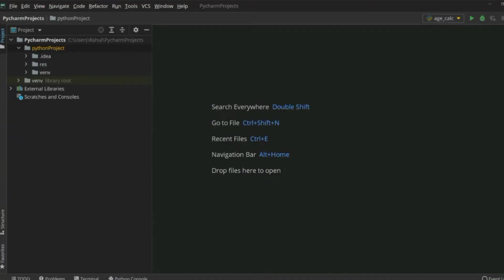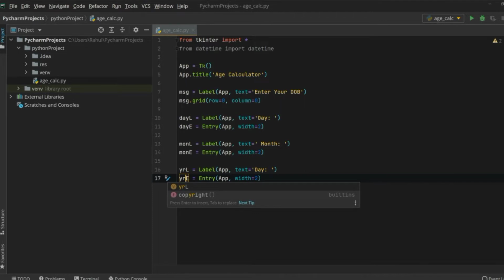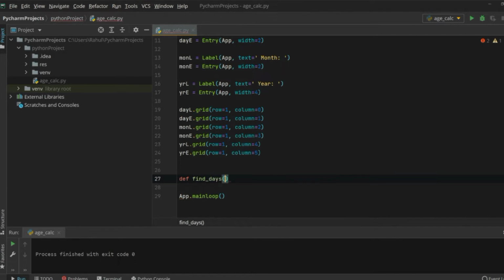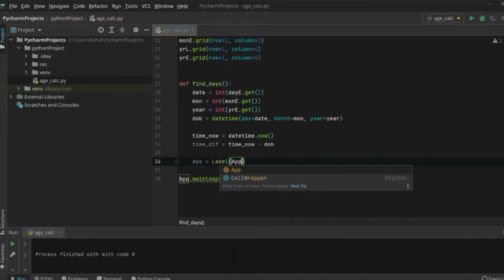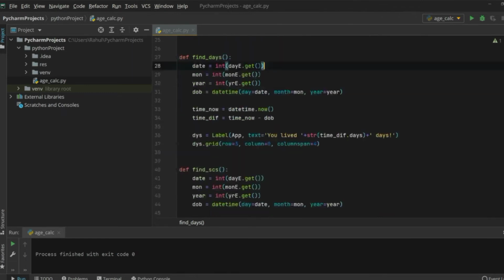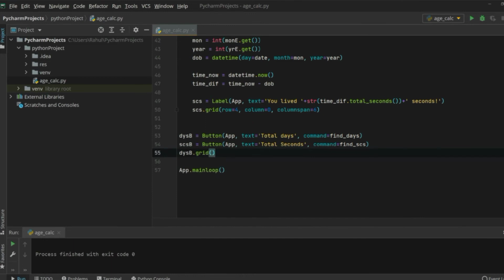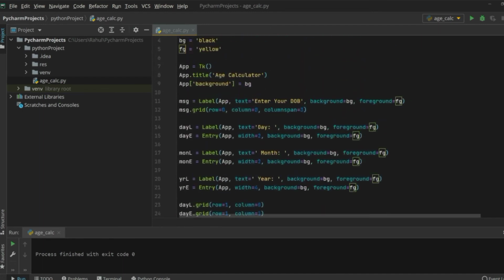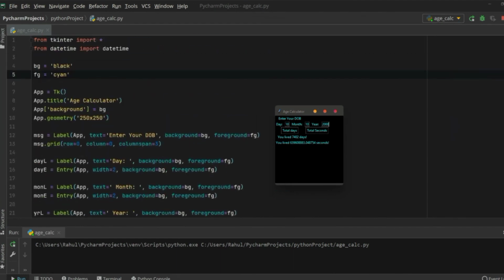Python project | Age Calculator app | Tkinter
This video is about creating a basic python project using Tkinter library of python programming.